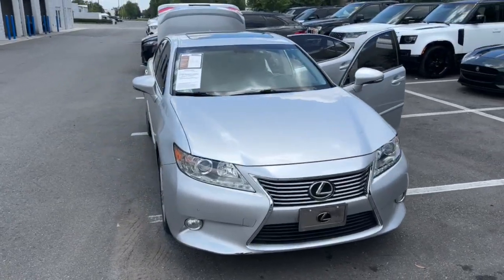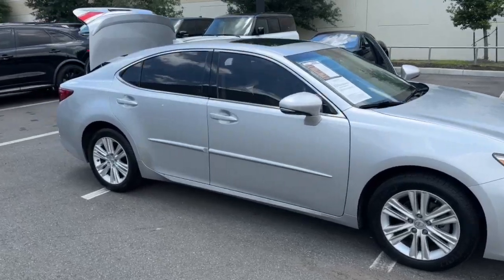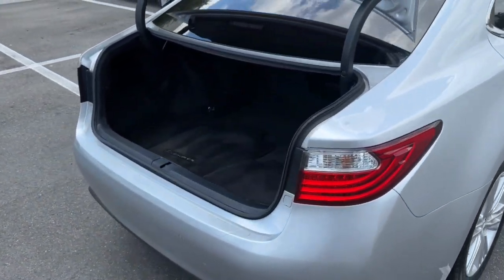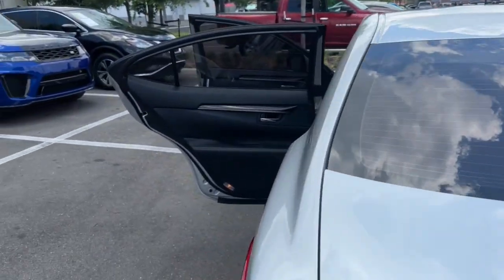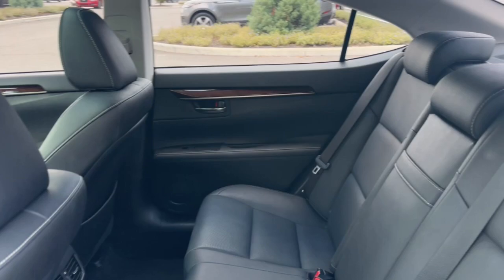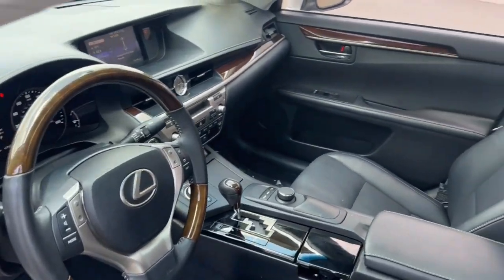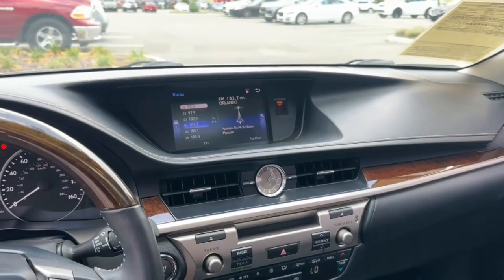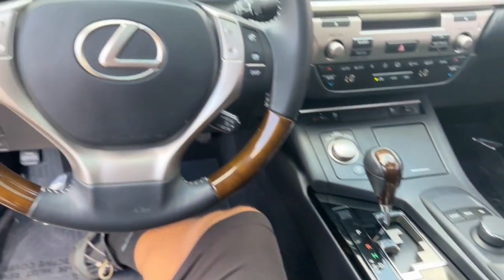2015 Lexus ES 350 Orlando, Winter park, Clermont, Merritt Island, Tampa, FL T2177280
Silver Lining Metallic Used 2015 Lexus ES 350 4dr Sdn available in Orlando, Florida at Jaguar Orlando. Servicing the Winter park, Clermont, Merritt Island, Tampa, FL area.

Jaguar Orlando
4249 Millenia Blvd

EPA 31 MPG Hwy/21 MPG City! ONLY 67,635 Miles! ES 350 trim. Moonroof, Heated Seats, Dual Zone A/C, Keyless Start, Onboard Communications System, CD Player, iPod/MP3 Input, Satellite Radio, Aluminum Wheels, PREMIUM PACKAGE SEE MORE!KEY FEATURES INCLUDESunroof, Back-Up Camera, Satellite Radio, iPod/MP3 Input, CD Player, Onboard Communications System, Aluminum Wheels, Keyless Start, Dual Zone A/C Lexus ES 350 with SILVER LINING METALLIC exterior and BLACK interior features a V6 Cylinder Engine with 268 HP at 6200 RPM*.OPTION PACKAGESPREMIUM PACKAGE Power Tilt & Telescopic Wood Steering Whl w/Memory, wood shift knob, Memory Exterior Mirrors, Genuine Wood Trim, Memory Driver Seat, HEATED & VENTILATED FRONT SEATS, BLIND SPOT MONITOR W/REAR CROSS TRAFFIC ALERT lane change assist, INTUITIVE PARKING ASSIST, REAR LIP SPOILER. MP3 Player, Keyless Entry, Remote Trunk Release, Steering Wheel Controls, Child Safety Locks.EXPERTS RAVEEdmunds.com explains Velvety-smooth V6 engine; comfortable ride and composed handling; luxurious and well-built interior; generous rear legroom; excellent crash test scores..WHO WE ARELand Rover South Orlando in Orlando, FL treats the needs of each individual customer with paramount concern. We understand that you have high expectations, and as a Jaguar Land Rover dealer we enjoy the challenge of meeting and exceeding those standards each and every time. Allow us to demonstrate our commitment to excellence!Pricing analysis performed on 5/15/2023. Horsepower calculations based on trim engine configuration. Fuel economy calculations based on original manufacturer data for trim engine configuration. Please confirm the accuracy of the included equipment by calling us prior to purchase.
PREMIUM PACKAGE  -inc: Power Tilt & Telescopic Wood Steering Whl w/Memory  wood shift knob  Memory Exterior Mirrors  Genuine Wood Trim  Memory Driver Seat,HEATED & VENTILATED FRONT SEATS,BLIND SPOT MONITOR W/REAR CROSS TRAFFIC ALERT  -inc: lane change assist,REAR LIP SPOILER,INTUITIVE PARKING ASSIST,Front Wheel Drive,Power Steering,ABS,4-Wheel Disc Brakes,Brake Assist,Aluminum Wheels,Tires - Front Performance,Tires - Rear Performance,Temporary Spare Tire,Sun/Moonroof,Generic Sun/Moonroof,Heated Mirrors,Power Mirror(s),Integrated Turn Signal Mirrors,Rear Defrost,Intermittent Wipers,Variable Speed Intermittent Wipers,Daytime Running Lights,Automatic Headlights,Fog Lamps,AM/FM Stereo,CD Player,Satellite Radio,MP3 Player,Auxiliary Audio Input,HD Radio,Requires Subscription,Steering Wheel Audio Controls,Bluetooth Connection,Power Driver Seat,Power Passenger Seat,Driver Adjustable Lumbar,Passenger Adjustable Lumbar,Bucket Seats,Pass-Through Rear Seat,Rear Bench Seat,Adjustable Steering Wheel,Trip Computer,Power Windows,Leather Steering Wheel,Keyless Entry,Power Door Locks,Keyless Start,Keyless Entry,Power Door Locks,Remote Trunk Release,Universal Garage Door Opener,Cruise Control,Climate Control,Multi-Zone A/C,A/C,Premium Synthetic Seats,Auto-Dimming Rearview Mirror,Driver Vanity Mirror,Passenger Vanity Mirror,Driver Illuminated Vanity Mirror,Passenger Illuminated Visor Mirror,Floor Mats,Keyless Start,Power Windows,Power Door Locks,Trip Computer,Pass-Through Rear Seat,Security System,Immobilizer,Traction Control,Stability Control,Traction Control,Front Side Air Bag,Telematics,Requires Subscription,Tire Pressure Monitor,Driver Air Bag,Passenger Air Bag,Front Head Air Bag,Rear Head Air Bag,Passenger Air Bag Sensor,Front Side Air Bag,Rear Side Air Bag,Knee Air Bag,Child Safety Locks,Back-Up Camera